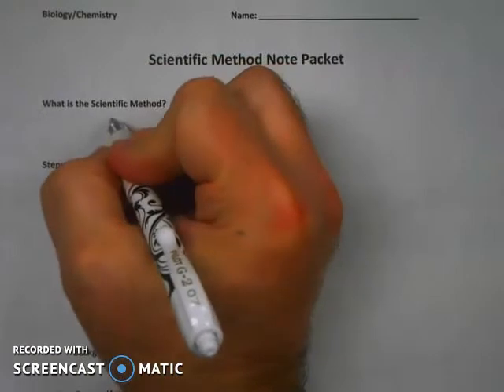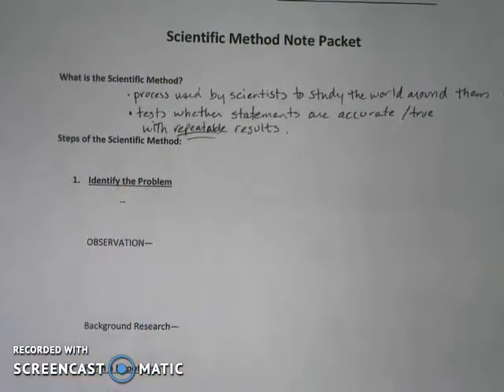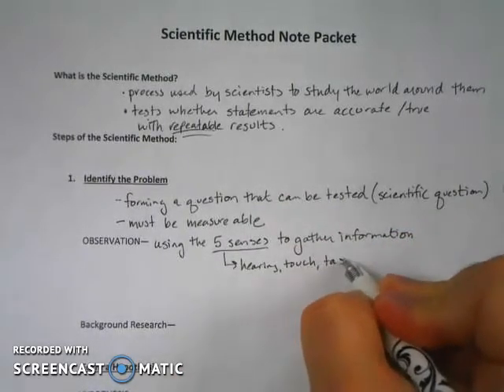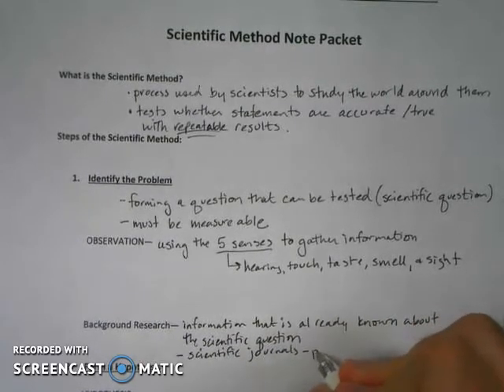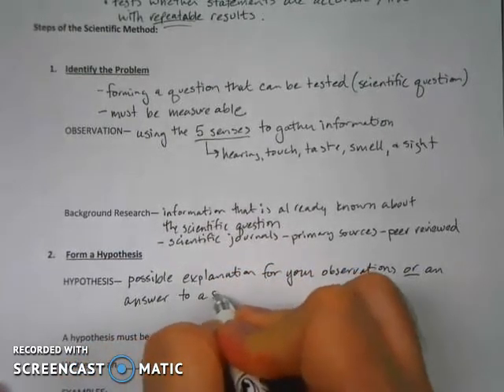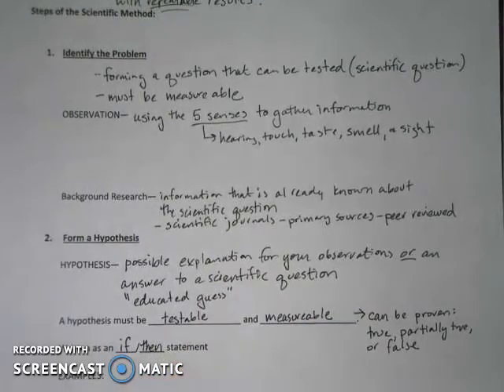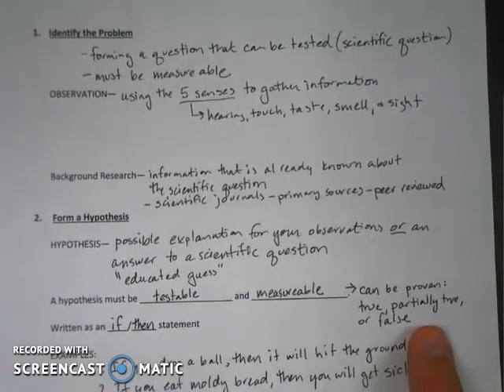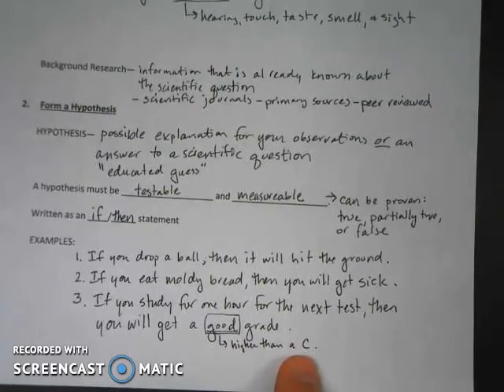Biology/Chemistry: Unit 1: Lesson 2: Video 1